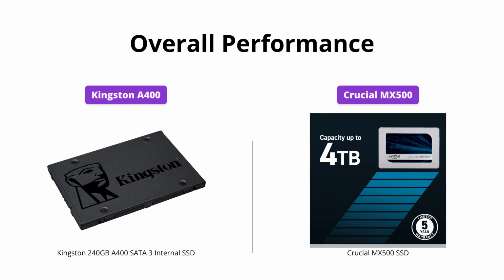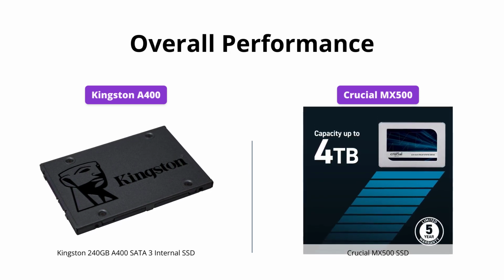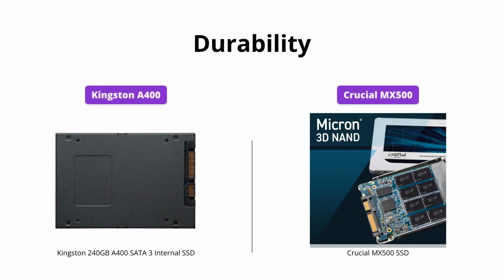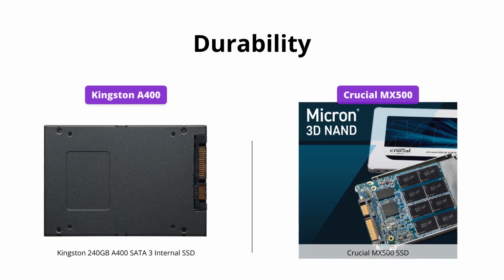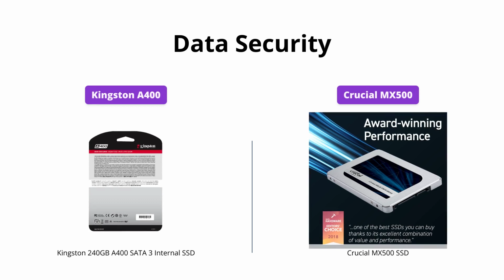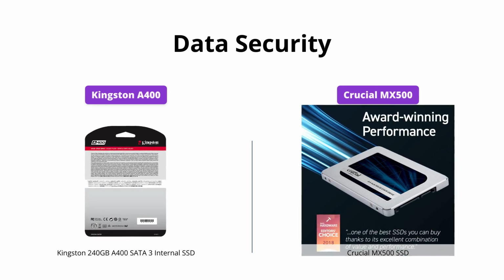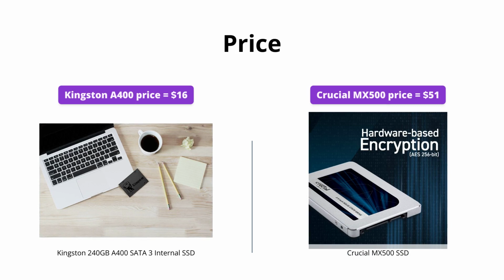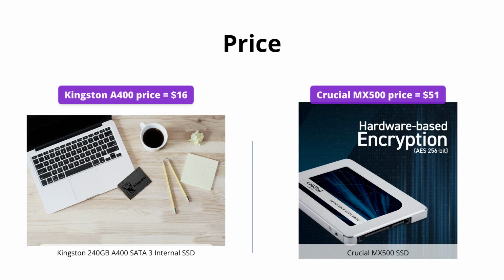Kingston A400 vs Crucial MX500: Which SSD is Best for Your PC?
In this video, we compare the Kingston 240GB A400 SATA 3 with the Crucial MX500 1TB 3D NAND SATA. Both of these SSDs are great options for increasing your computer's performance, but which one is right for you?